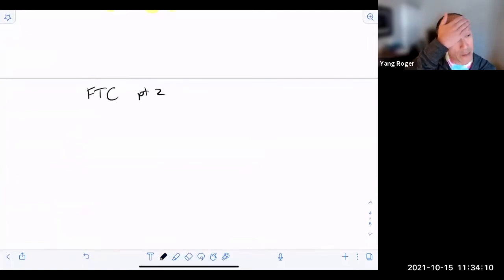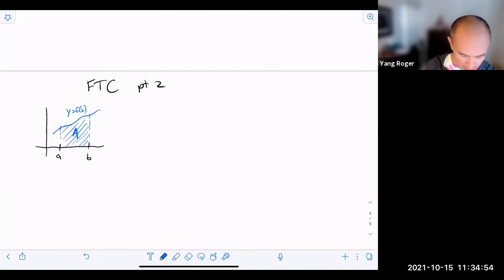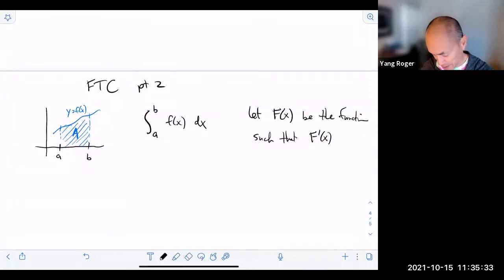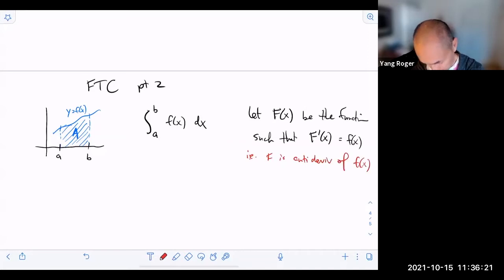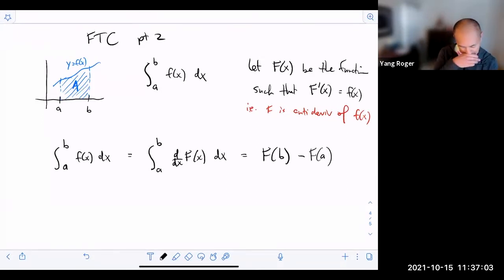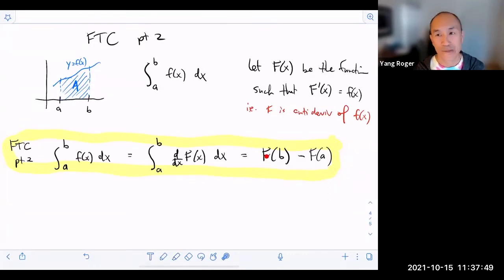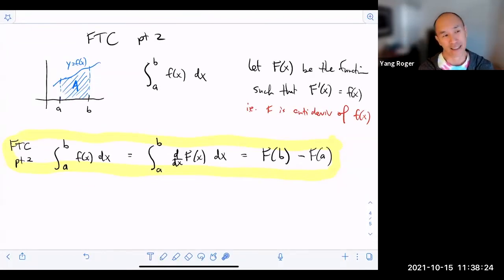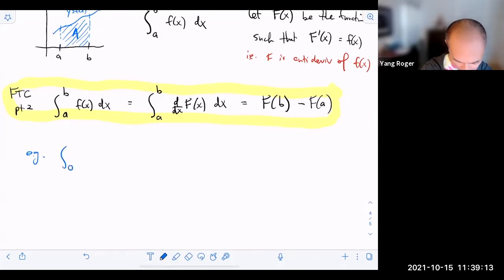4.3.4.1 FTC pt2 overview & example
This video discusses the fundamental theorem of calculus part 2 and gives a simple example.